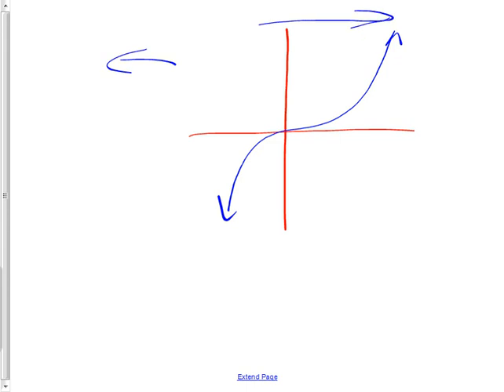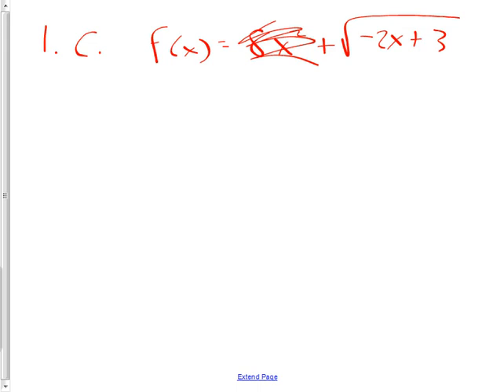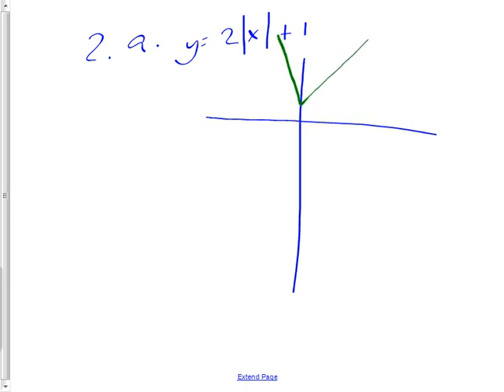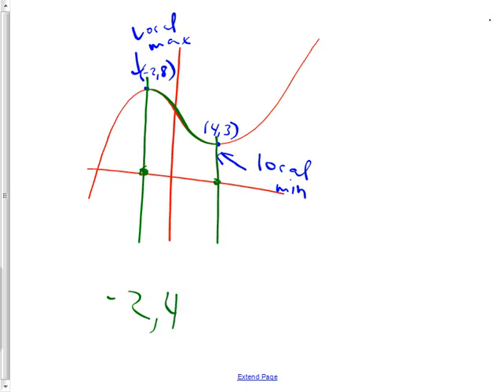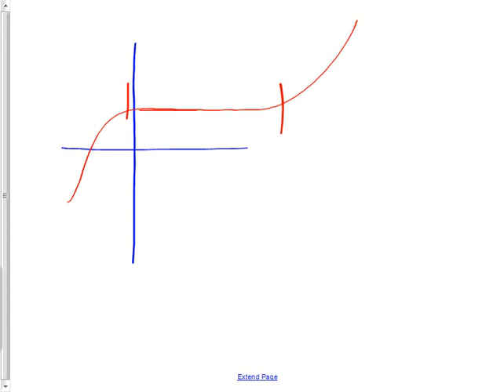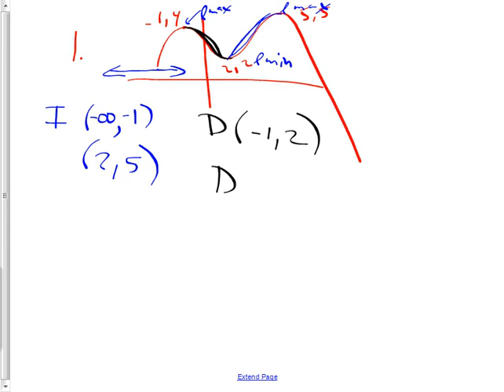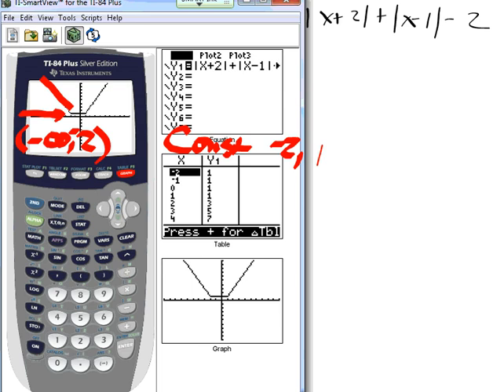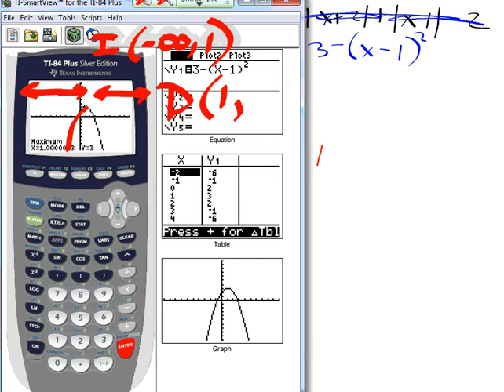October02 Precalc two lessons today 1 2 2 more on domains and 1 2 3 increasing and decreasing interv